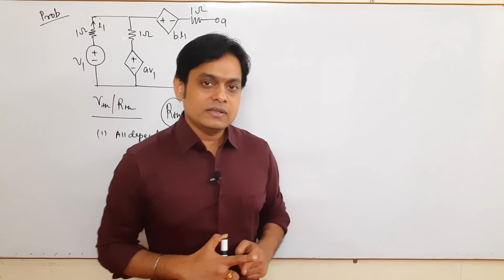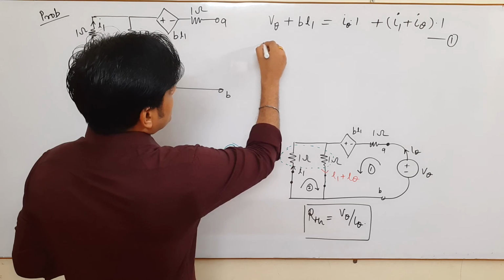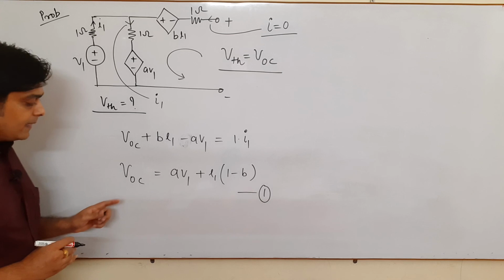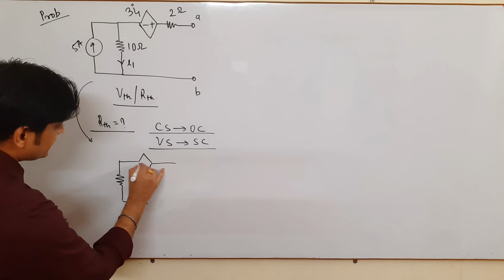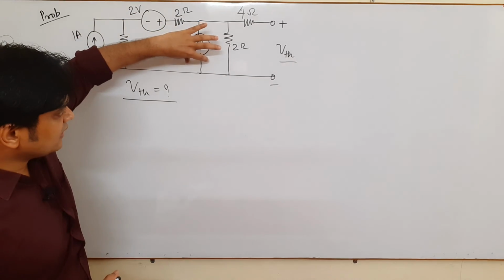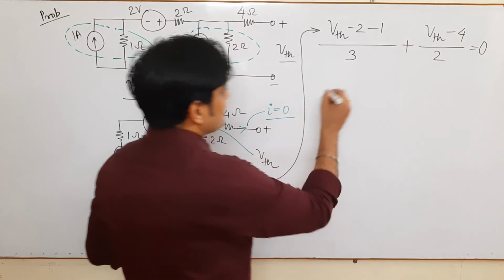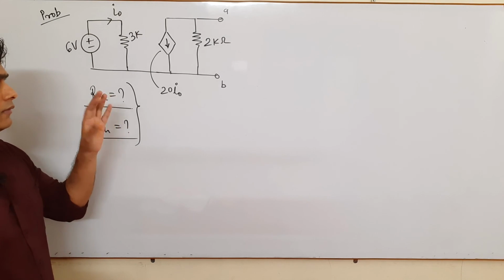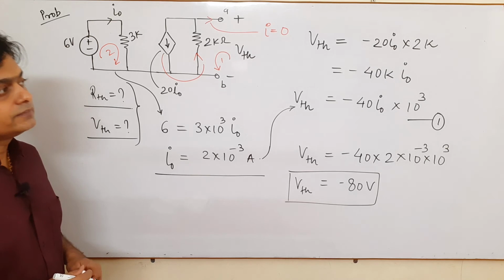NETWORKANALYSIS : PROBLEM SOLVING SESSION 7 (Thevenins/Nortons based problems)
This video contain problem solving technique for Thevenins and Nortons theorem. These techniques help you to solve problem speedy along with accuracy during examination.